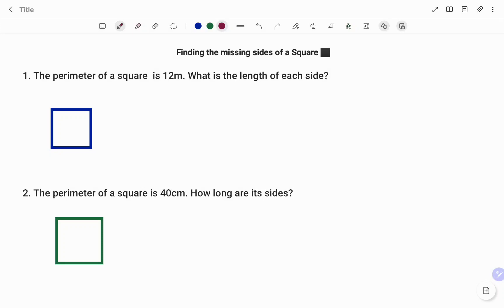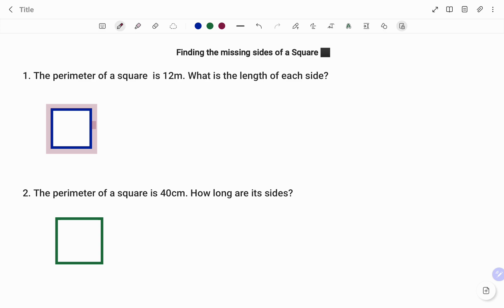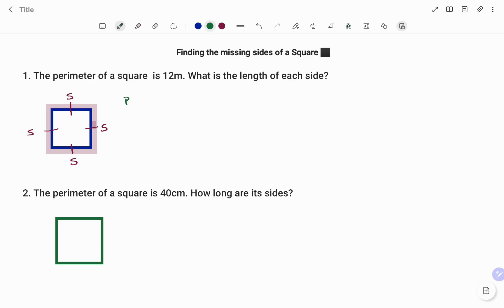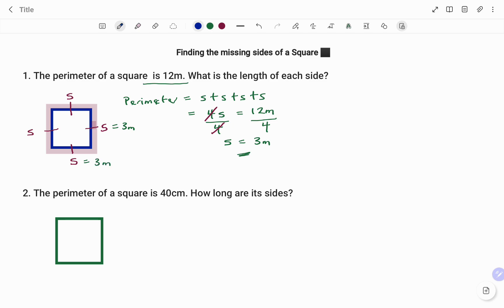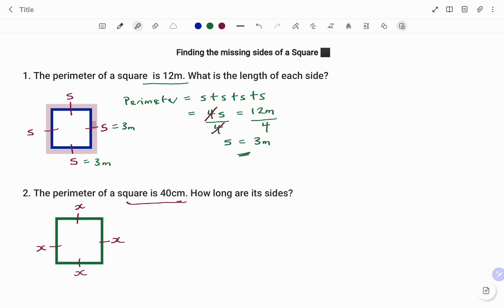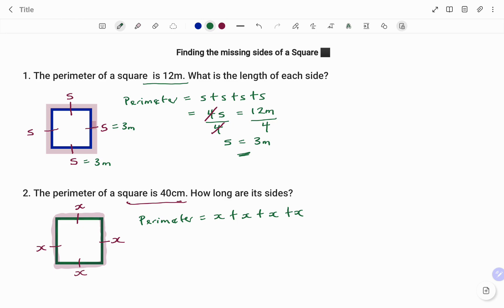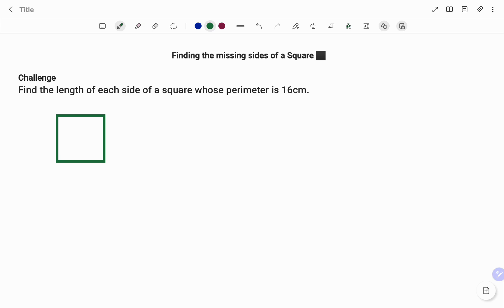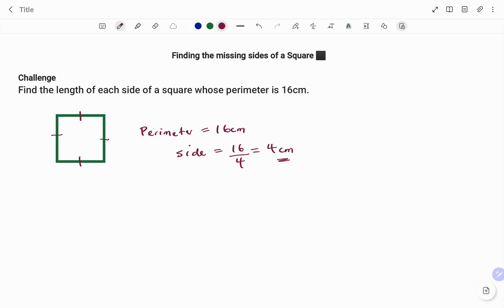Find the Missing Side of a Square, Given the Perimeter | 2D Shapes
This video teaches you how to find the missing sides of a square when you know the perimeter.

Skills needed: Area and Perimeter of 2D shapes